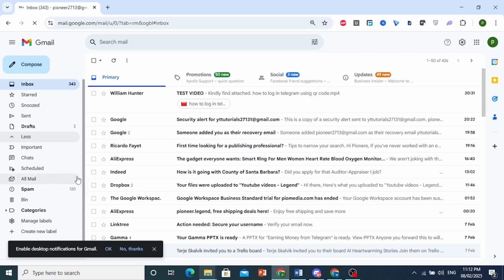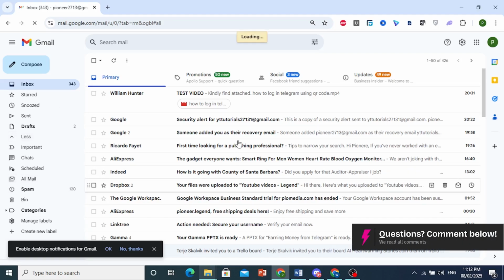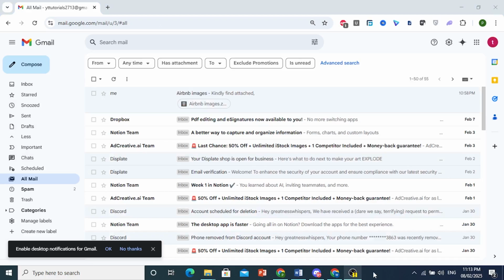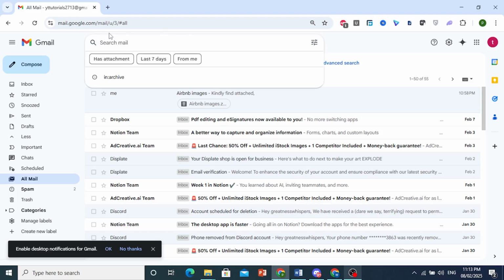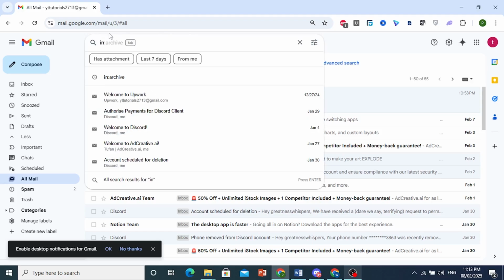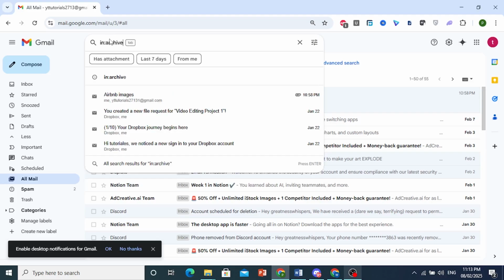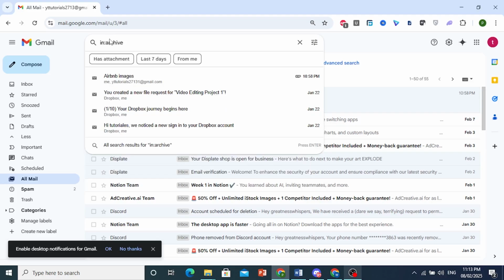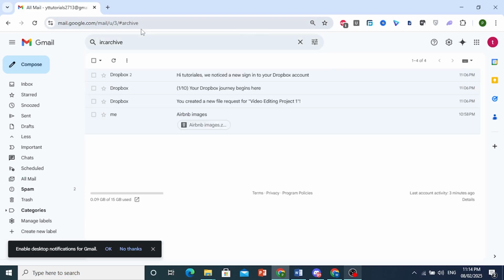How to View Archived Emails in Gmail (Step by Step)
Can't find archived emails in Gmail? In this tutorial, I’ll show you how to access and restore archived emails in Gmail on desktop and mobile. Learn where your archived messages go and how to move them back to your inbox. Watch now!